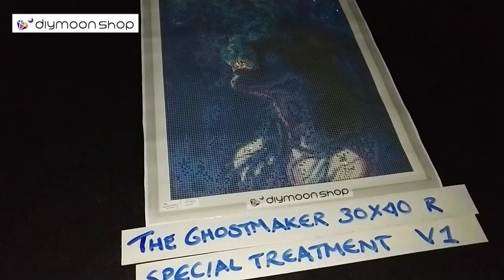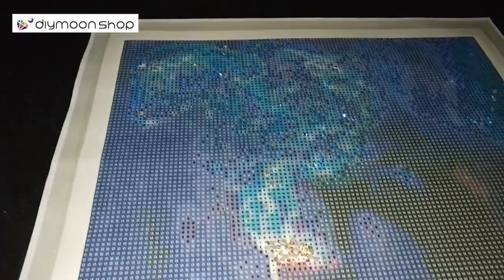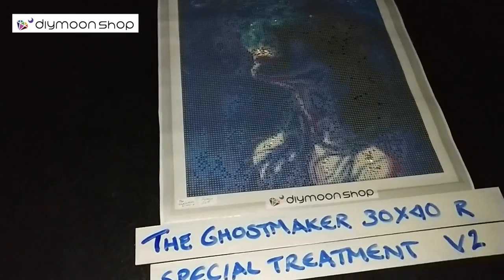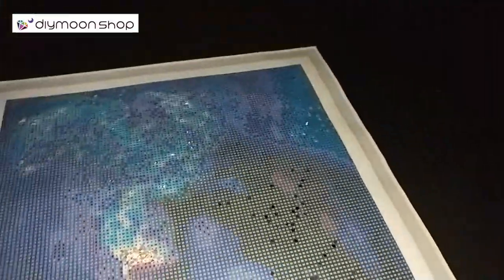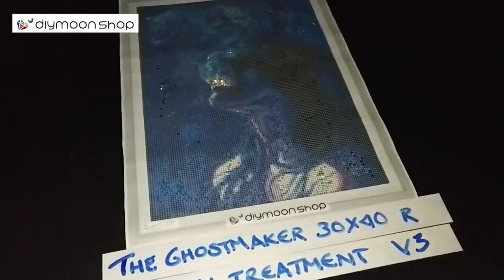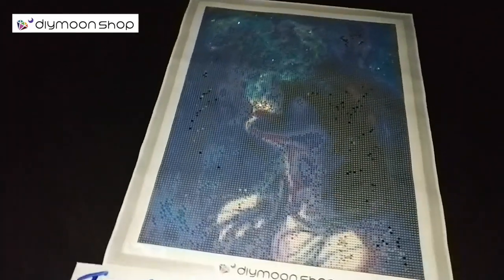The Ghostmaker by Tanya Shatseva SPECIAL TREATMENT 30x40cm Rounds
Click here to order the diamond painting